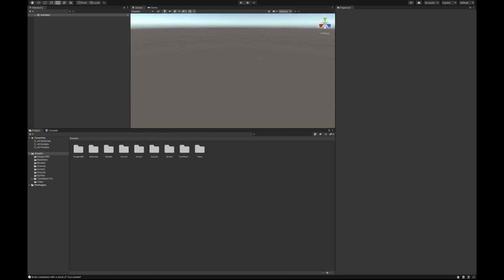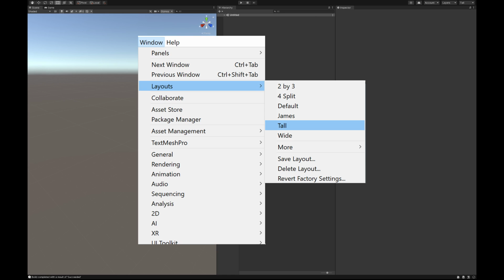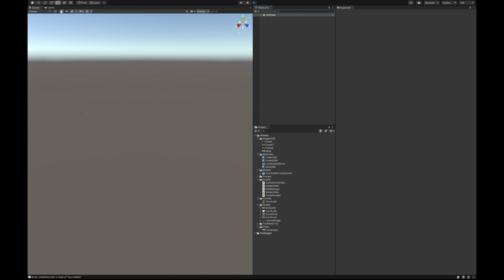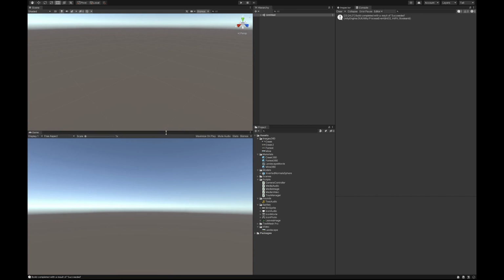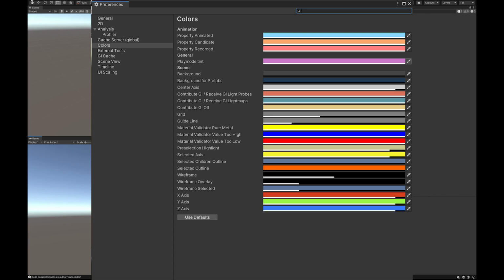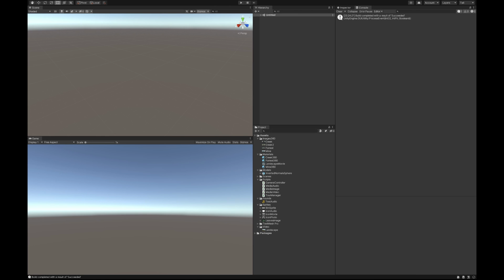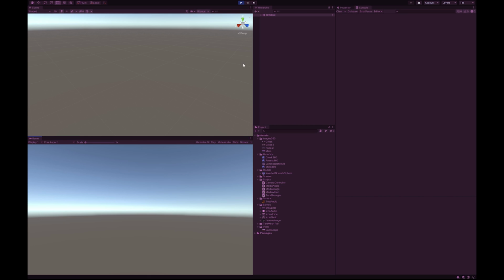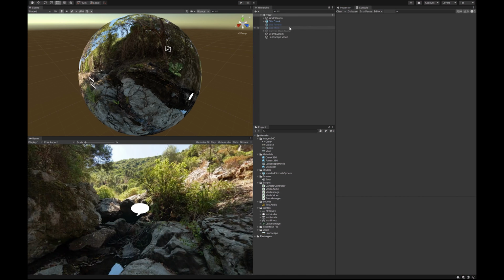Tutorial: My Unity layout (if you want it to be the same when you are following my tutorials)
This tutorial series teaches you I layout unity if you want the same layout when following any of my tutorials